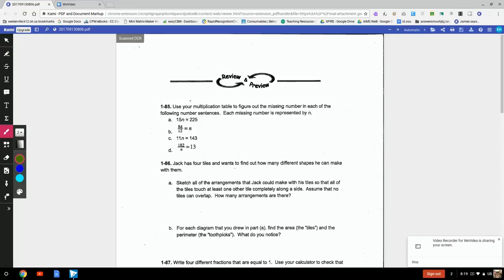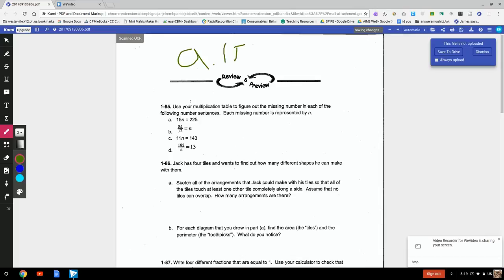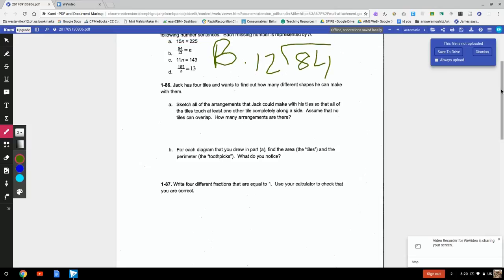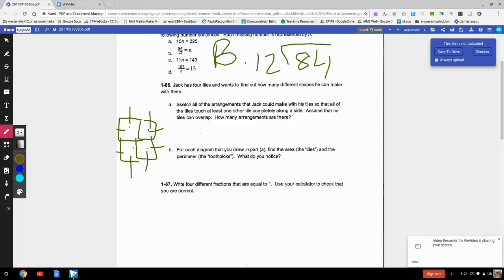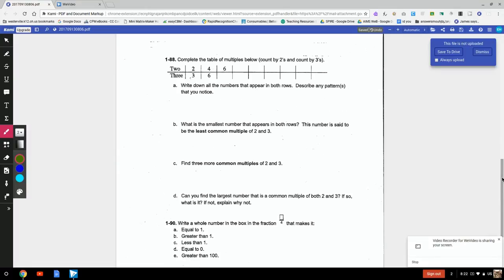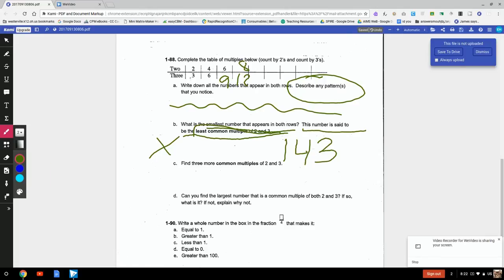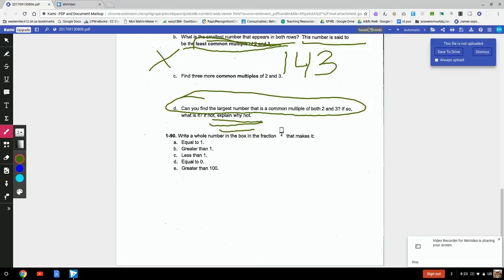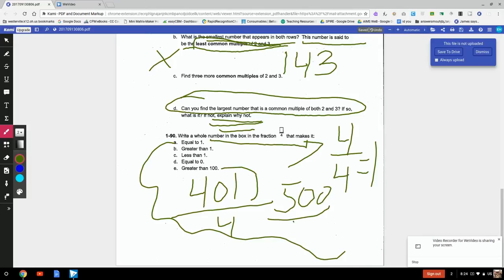Review & Preview 1-85-1-90